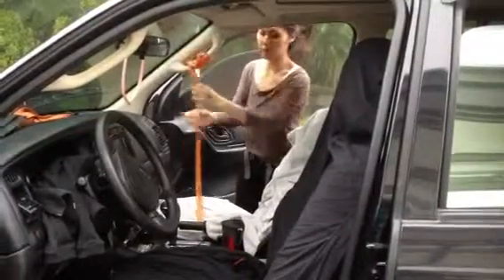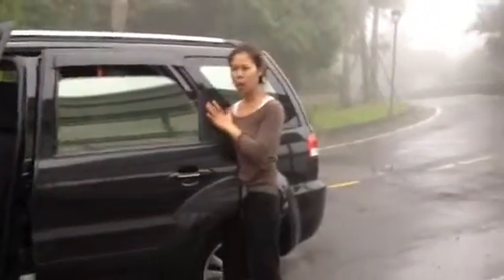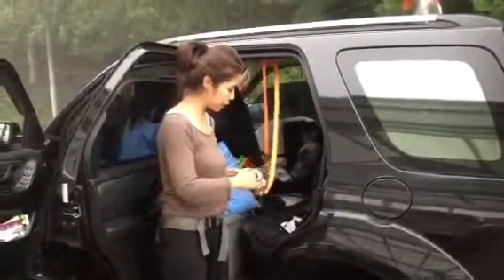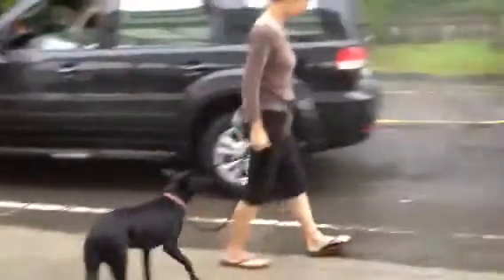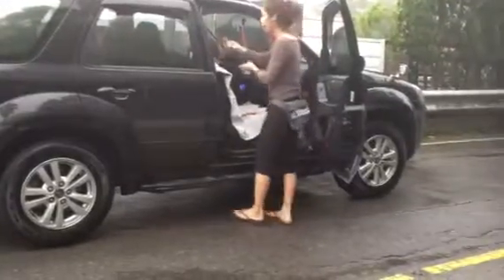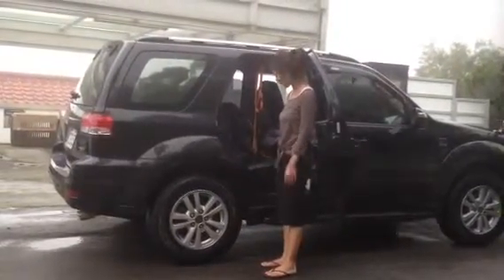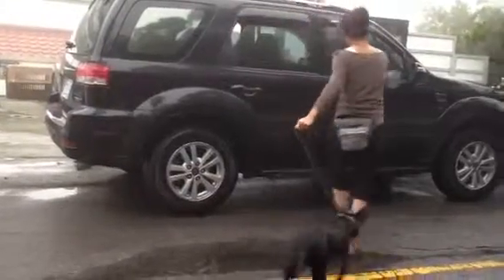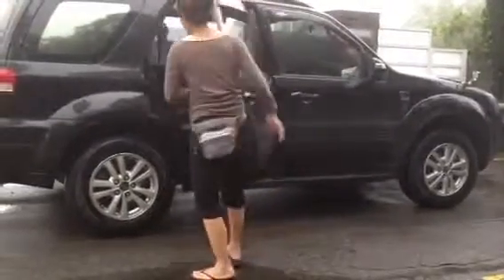Dogs for adoption - Mary's Dogs - Kelly on and off car